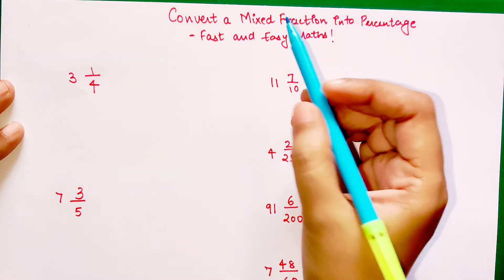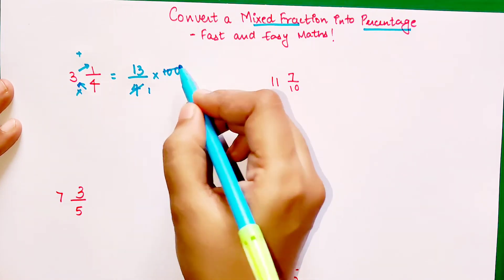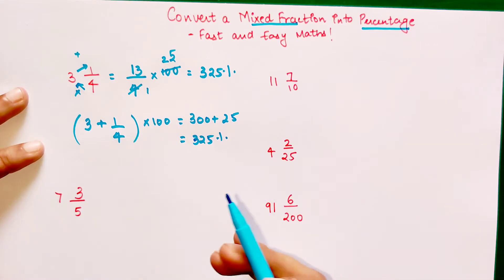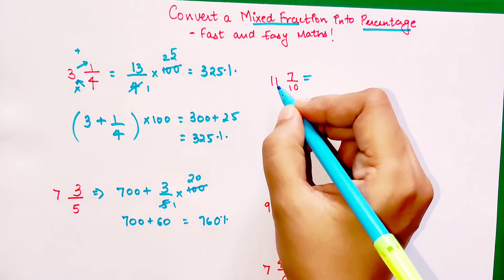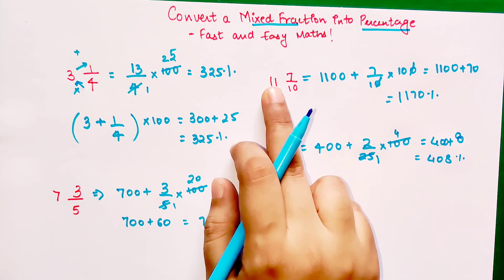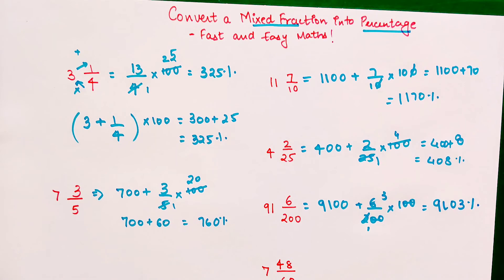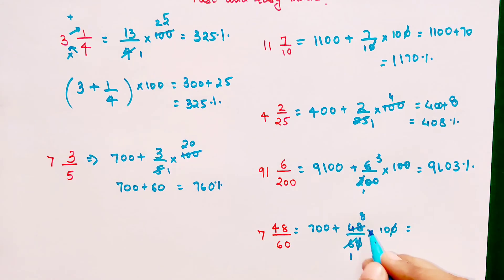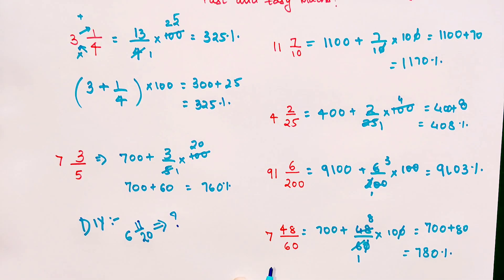A Genius trick to Convert Mixed Fractions to Percentages INSTANTLY!